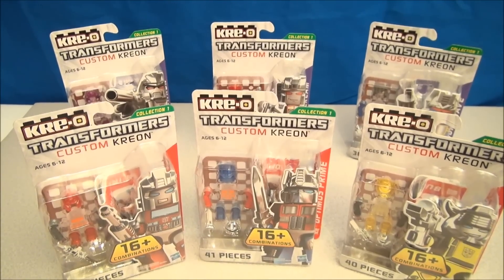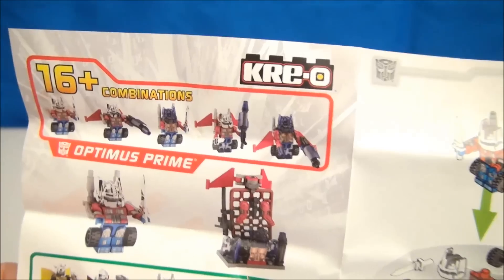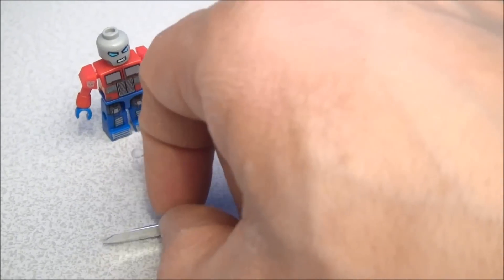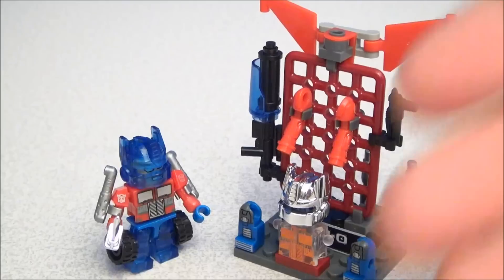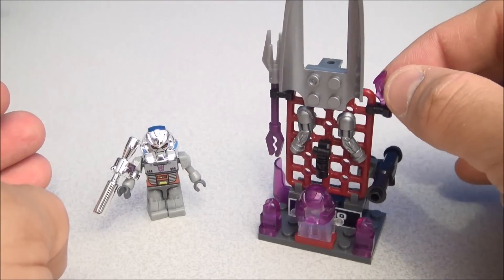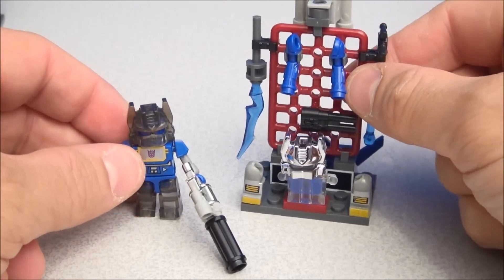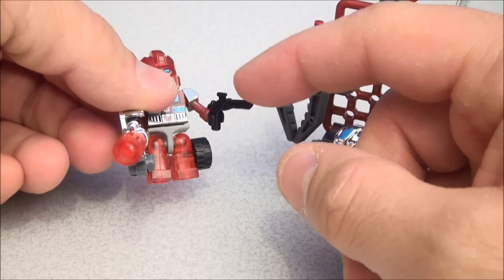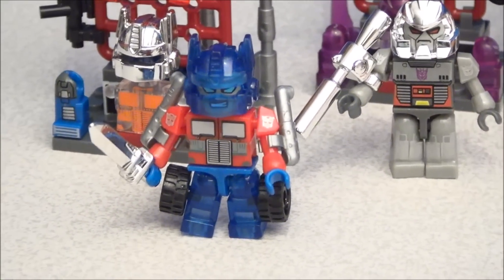TRANSFORMERS CUSTOM KREONS COLLECTION SERIES 1 VIDEO TOY REVIEW BUILD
Transformers: Age of Extinction is an upcoming 2014 American science fiction action film based on the Transformers franchise. It is the fourth installment of the live-action Transformers film series and stars Mark Wahlberg in the lead role. A sequel to Transformers: Dark of the Moon, the film takes place four years after the invasion of Chicago. Like its predecessors, the film is directed by Michael Bay[2] and executive produced by Steven Spielberg. The screenplay is written by Ehren Kruger, who served as screenwriter since Transformers: Revenge of the Fallen. This is the first film in the series to feature an entirely new cast and the first to feature the Dinobots. Returning Transformers include Optimus Prime, Bumblebee, and Ratchet. This is also the first film in the series not to be owned by Takara Tomy, leaving the series to be owned by Hasbro in Japan. The film is set for release on June 27, 2014, in IMAX and 3D.[3]